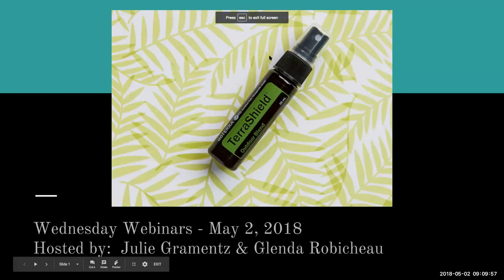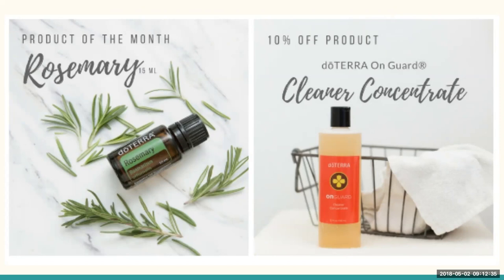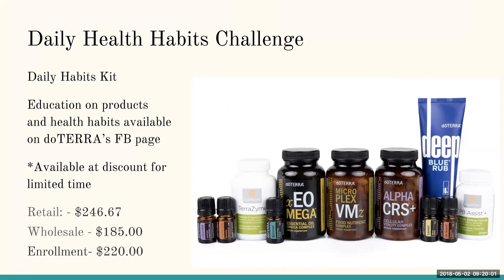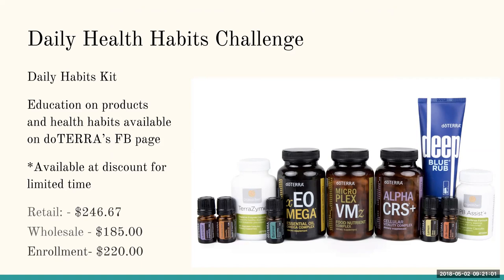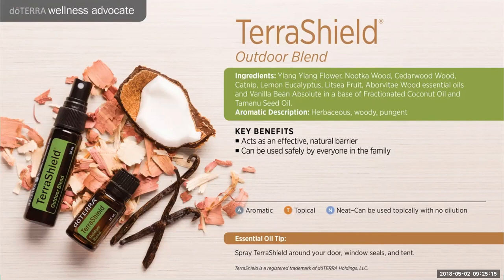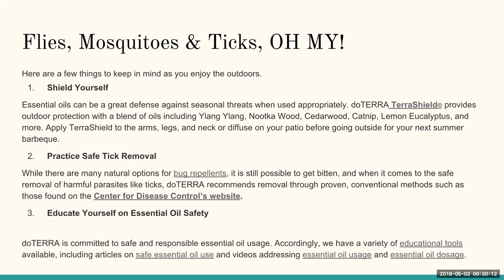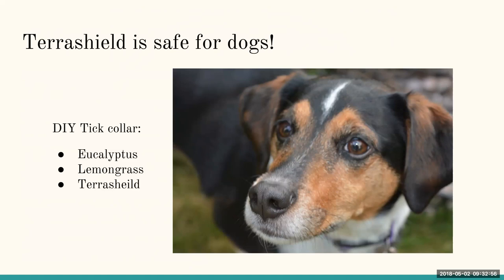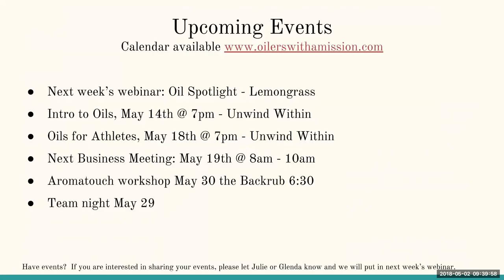Wednesday Webinar - Terrashield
In this webinar we focus on Terrashield, doTERRA's outdoor blend.  Enjoy!